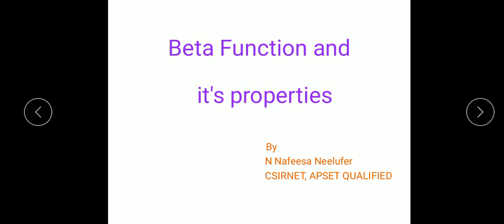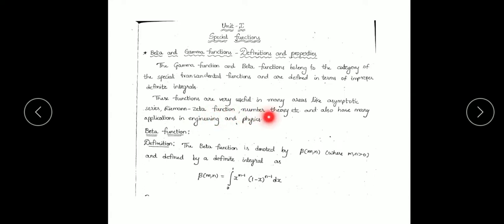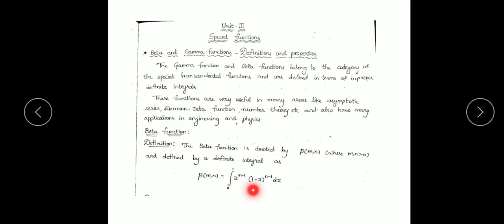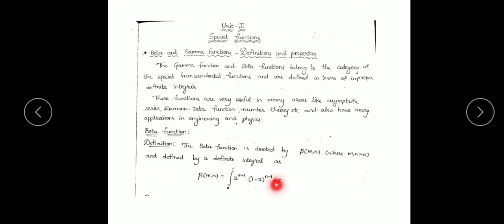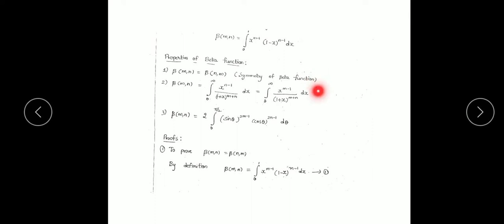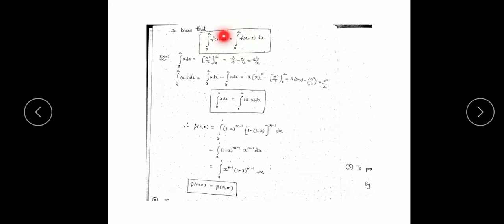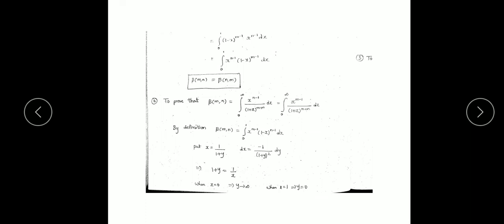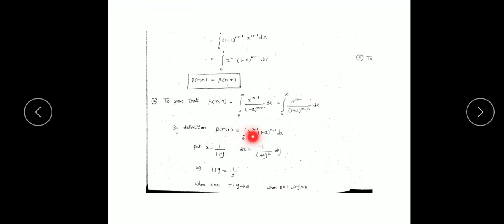Beta Function and it's Properties with Proofs | NNN | Mathematical Physics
Beta Function and it's properties with proofs had been discussed in this video.